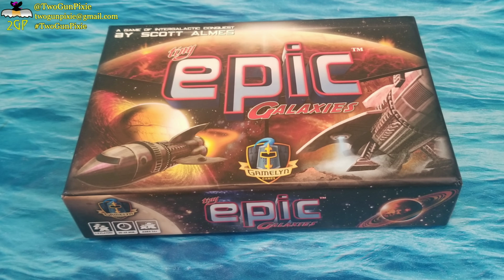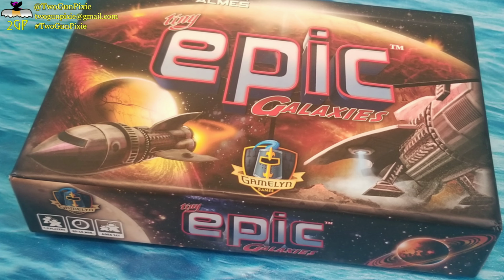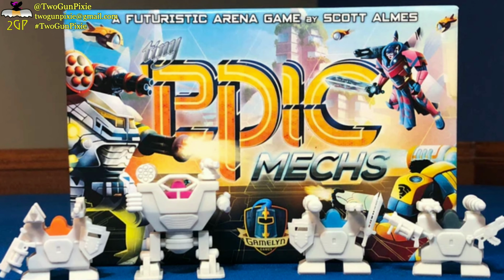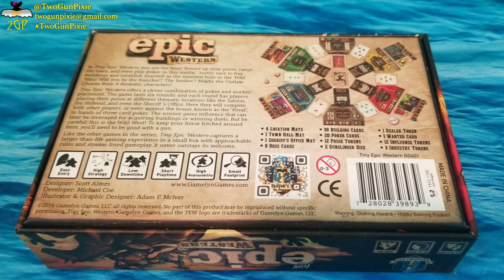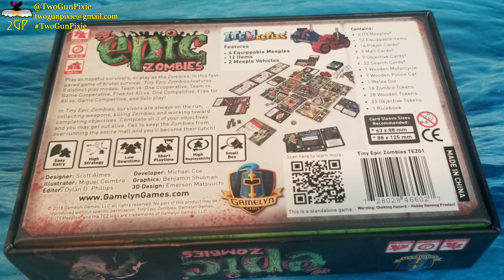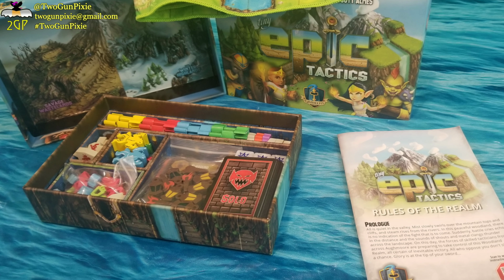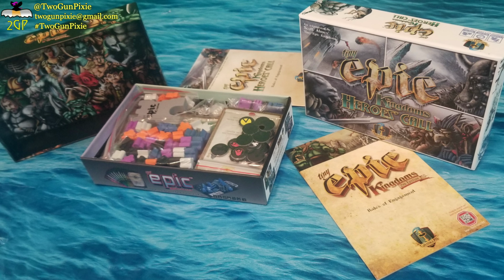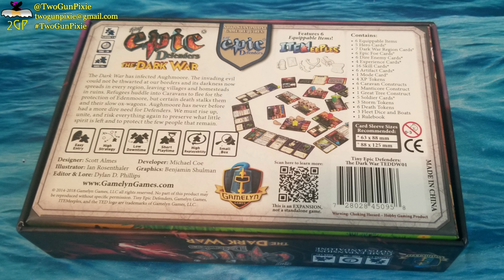Tabletop Takeout - Tiny Epic Beginner's Guide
You may also enjoy this video,
Tiny Epic Rankings